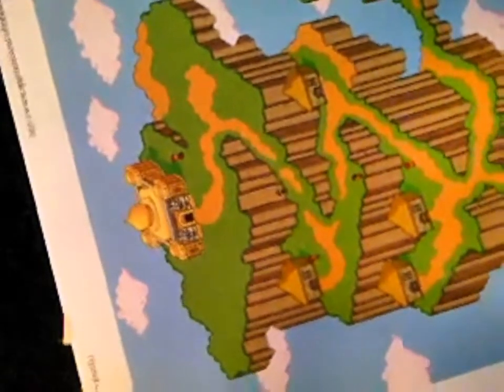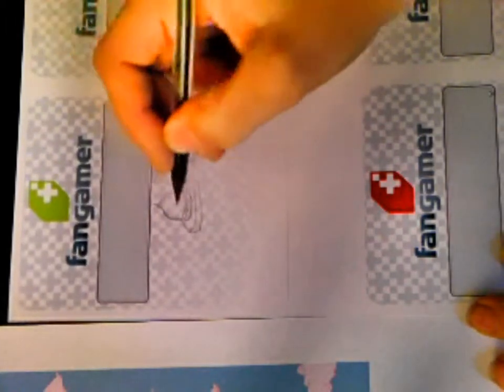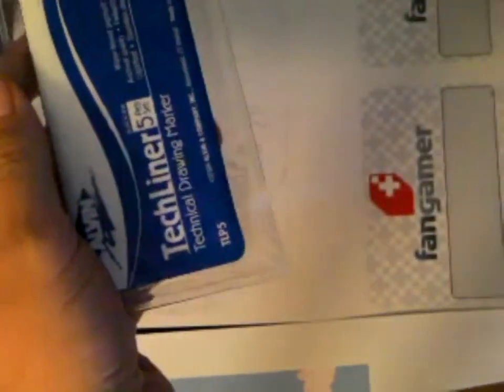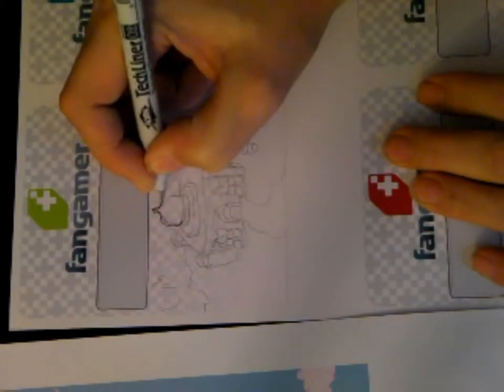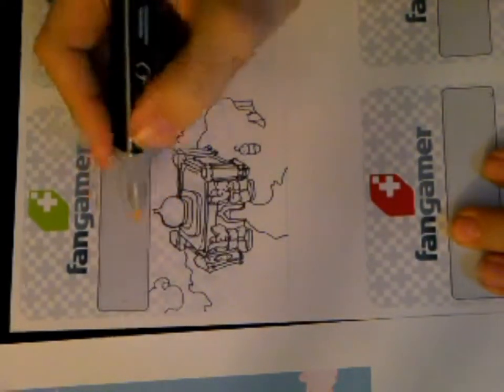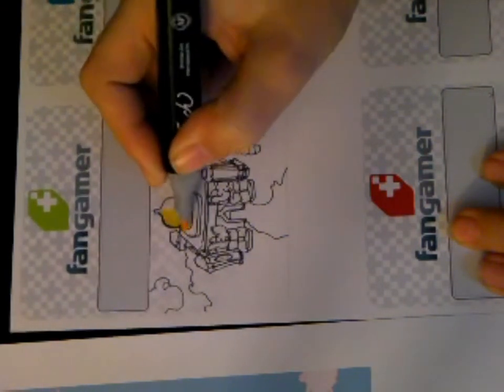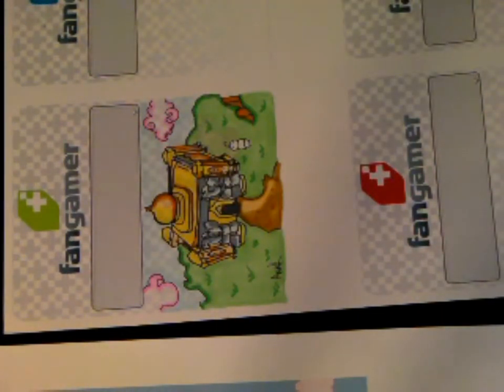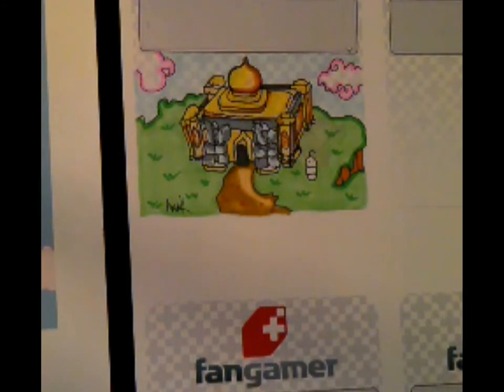AnnK and the Fangamer Slips (part 6)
AnnK draws the Dalam Palace from Earthbound on a fangamer slip